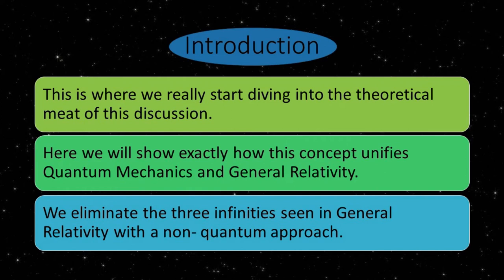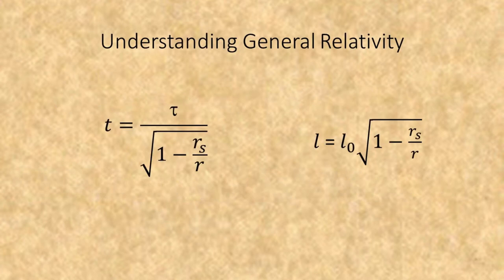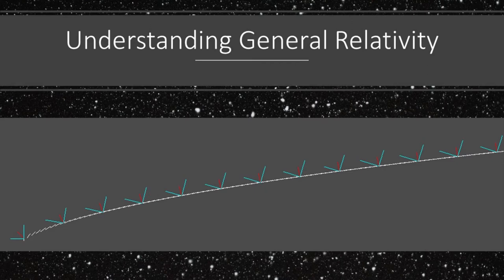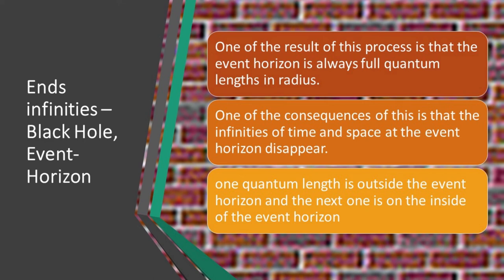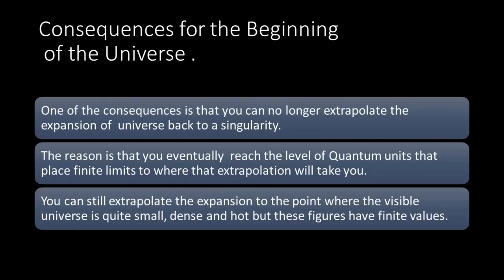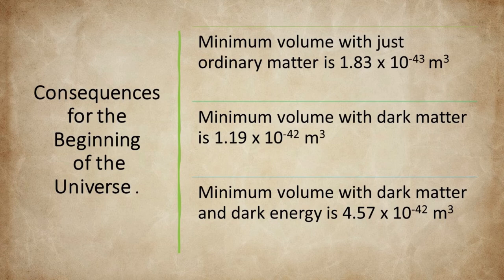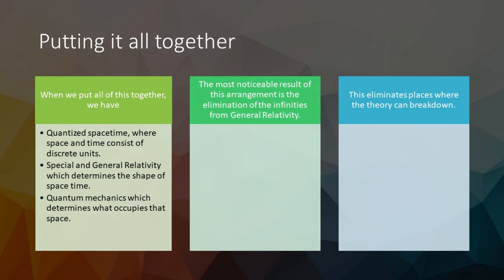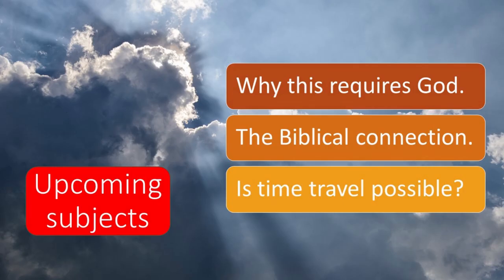The information universe Part 8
This is part 8 of my series on the information universe.  It is part of an effort to help consolidate the into a fully working scientific theory that can be published. It started out as an interpretation of Quantum Mechanics, but it has led to a unification of Quantum Mechanics and General Relativity. This part focuses on  General Relativity.